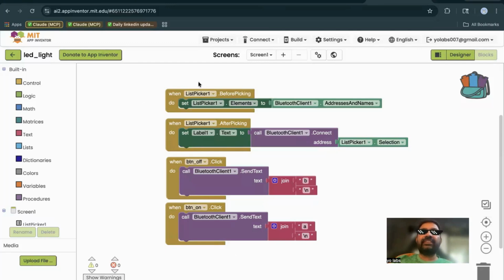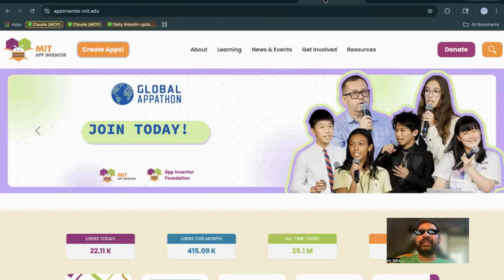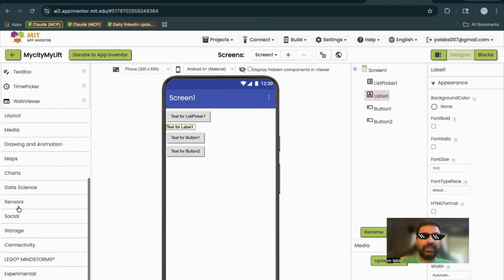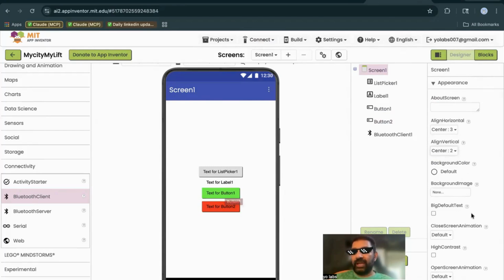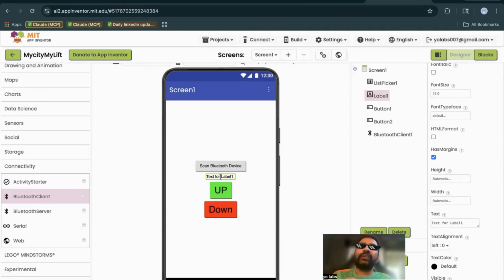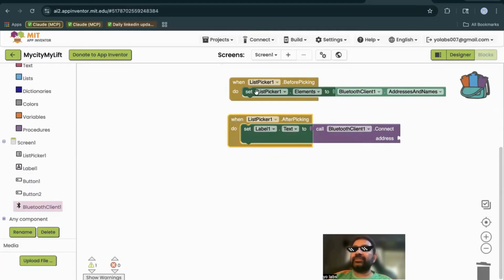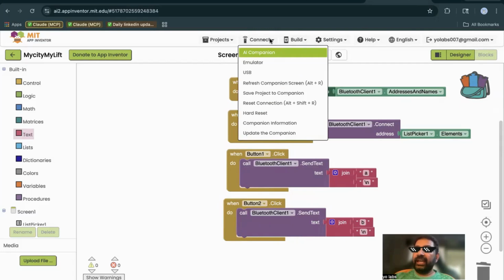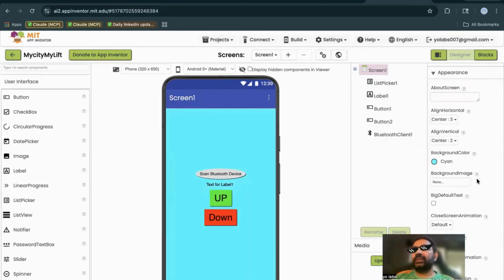Summer Camp M3- Elevator -Part-3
This week at YoLabs, our Juniors stepped into something
that felt like real magic — but turned out to be real
engineering. 🛗📱

Using MIT App Inventor, they built their own mobile app —
block by block — and paired it with an ESP32 over Bluetooth
to control a real, physical elevator. Tap the button on the
phone, and the motor actually spins. Tap again, it stops.

The moment the first kid made it work, the whole room cheered.

🧠 What they learned this week:
- MIT App Inventor — designing an app with visual blocks,
  no typing required
- ESP32 + Bluetooth — how a phone and a microcontroller
  talk to each other wirelessly
- Motor direction control — forward, reverse, stop, via code
- Debugging — because something always breaks, and that's
  where the real learning happens
- From idea → app → hardware — the full loop of building

This is what happens when kids get tools that real
engineers use, served in a way that makes sense at their age.

📍 YoLabs Robotics & STEM Center
Bangalore · APR · PLH · Kodathi · Varthur

🎯 About Mission 2026:
An 8-module summer camp where kids aged 6-16 build a
civilization on Planet Yo. Module 3 — Transport Network —
is where elevators, cable cars, and wireless control
come to life.